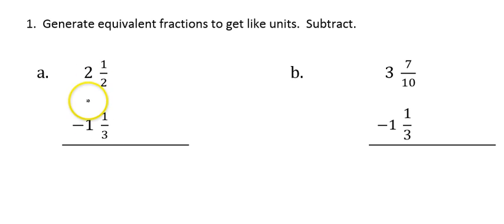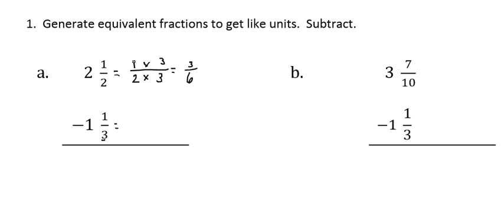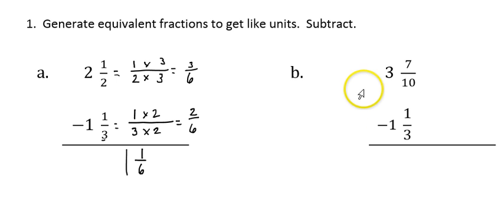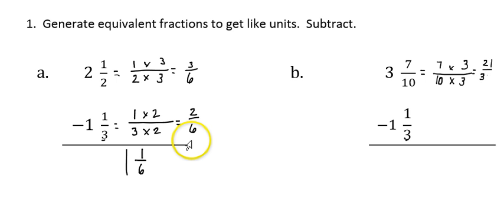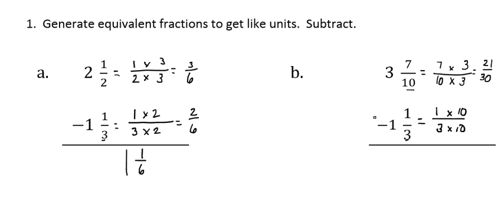G5 M3 L11 Tutorial